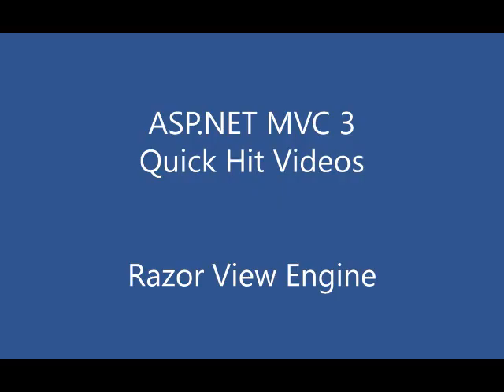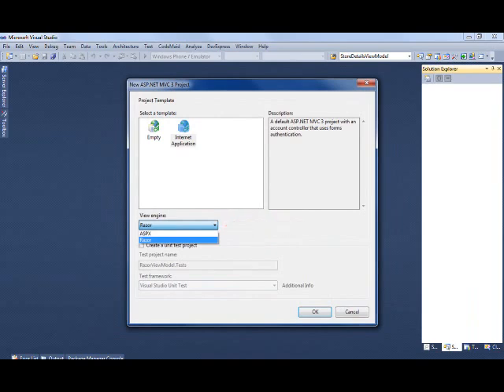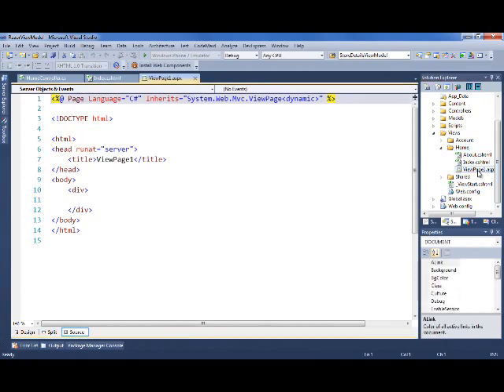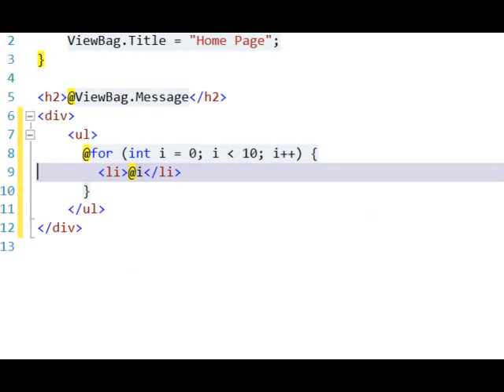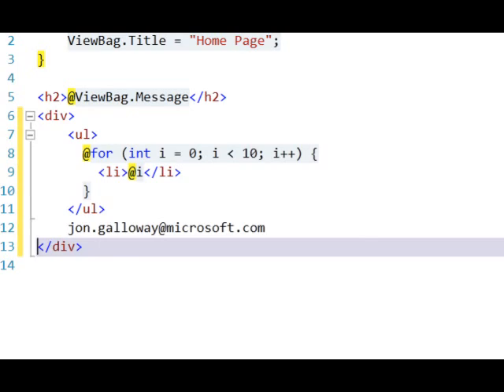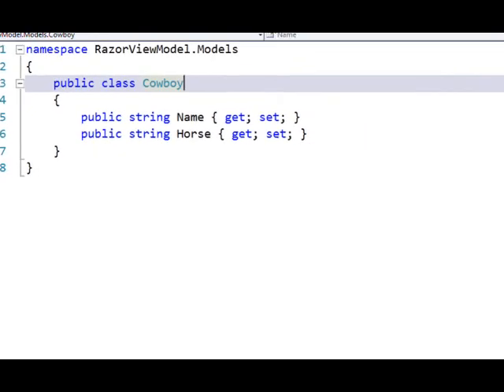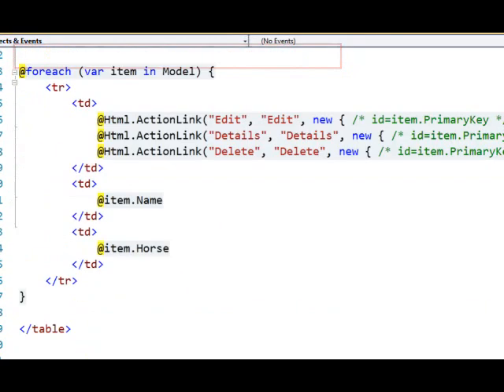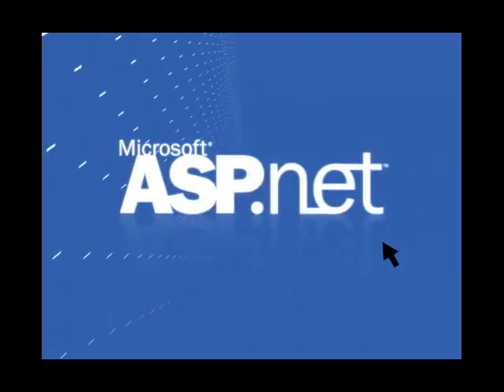MVC 3 -- Razor View Engine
In this video you will learn the basics of the new Razor view engine included in ASP.NET MVC 3.